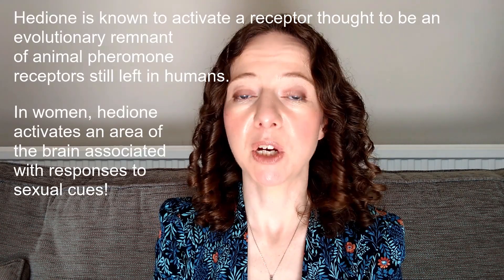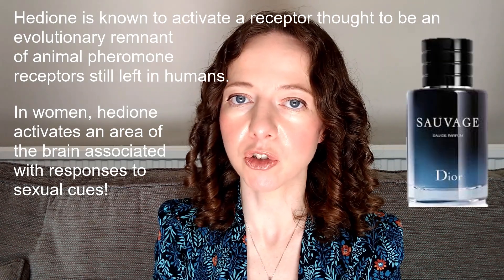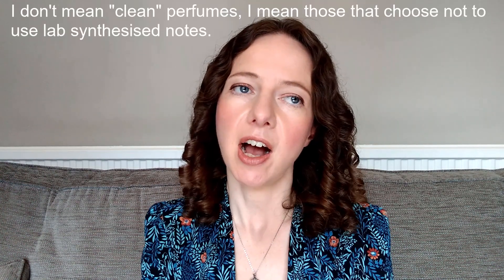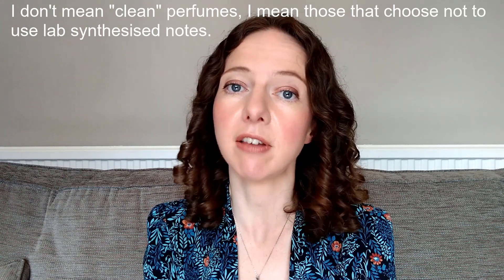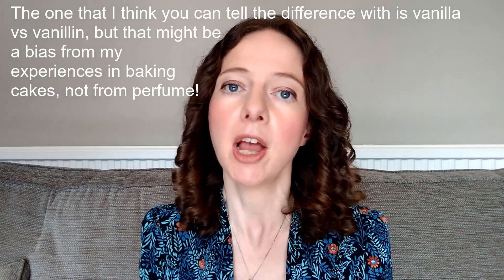Perfumes: Synthetic vs Natural Perfume Notes Vanilla Jasmine Aldehydes Violet Dior Chanel Fragrances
Here I continue my perfume science series. This video is all about synthetic perfume notes as opposed to naturally sourced perfume notes and is a reaction to a conversation that I was having with Tim, aka The Smelly Sweed

As a scientist, I find adversity to lab made notes surprising, but I am really interested to hear what other people think!

Timestamps:
0:00 Intro: What prompted this video?
I attempt to answer the following questions:
1:46 What is a synthetic perfume note?
2:16 Is designing synthetic perfume notes hard?
3:07 How are synthetic notes designed and made? (inc. Headspace Technology)
4:51 Are synthetic notes new?
5:30 Examples of synthetic notes.
7:23 How frequently are they used in perfumes today?
8:26 Are they better than natural notes? What are the advantages?
including 9:22 An example of a troublesome natural note to extract: rose
12:07 Questions for you!

NB. I mention mass spec, more accurately I should have said gas chromatography mass spectrometry, if you are interested and don't know what it is, you can look this up on Wikipedia if you are curious. I didn't have time to talk about it in the video, sorry!

Perfumes mentioned:
Calvin Klein Escape
Chanel No5
Dior Eau Sauvage
Escentric Molecules Molecule 02
Guerlain Insolence
Guerlain Shalimar
Lancôme La Nuit Trésor
Lancôme La Vie Est Belle
Mugler Angel
Versace Crystal Noir